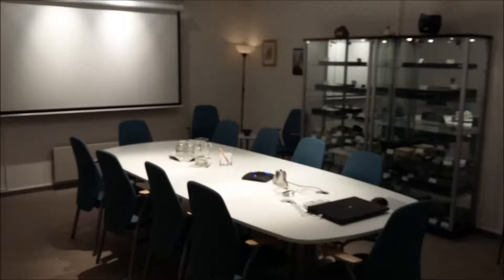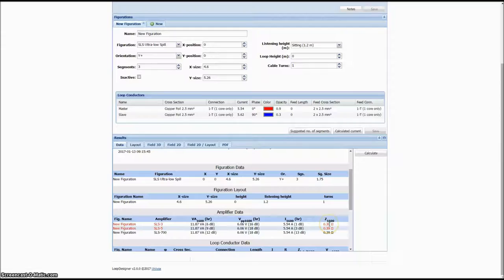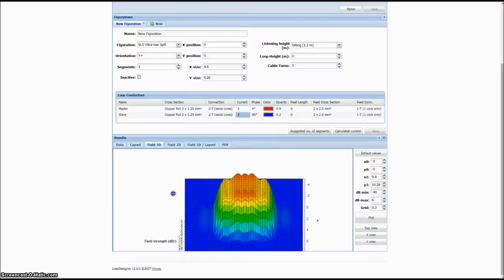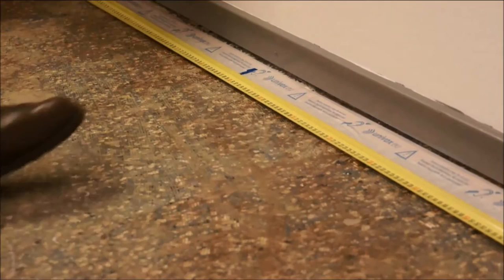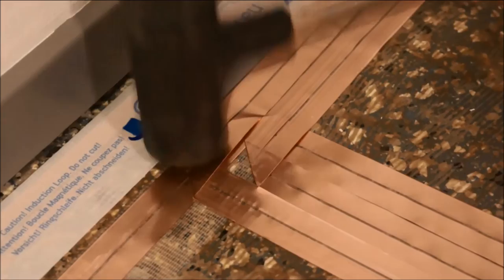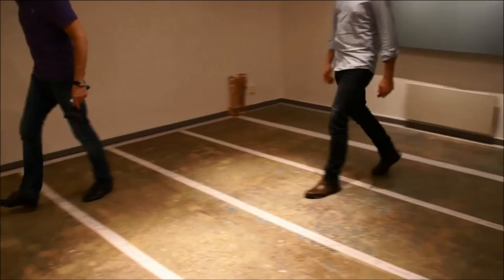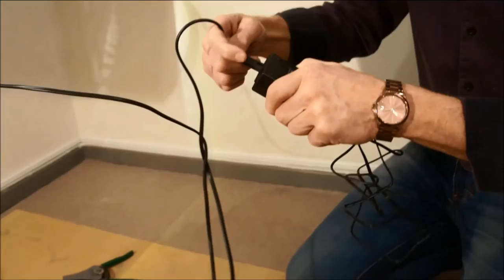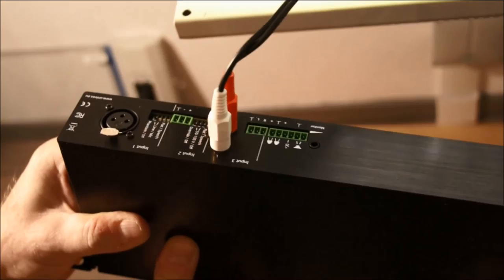Designing and installing a phased array system